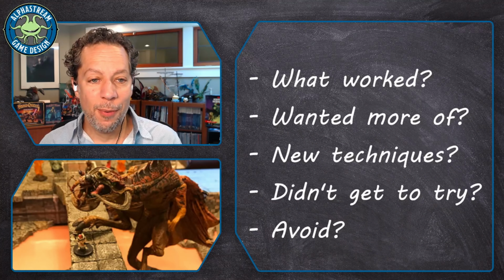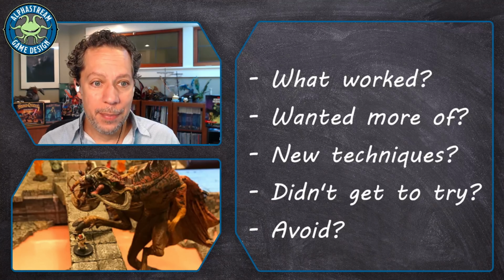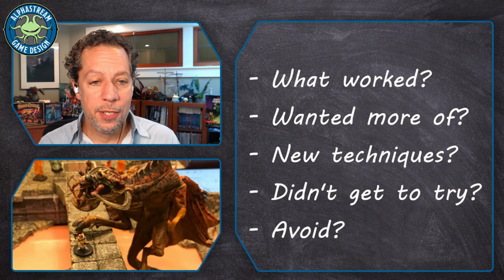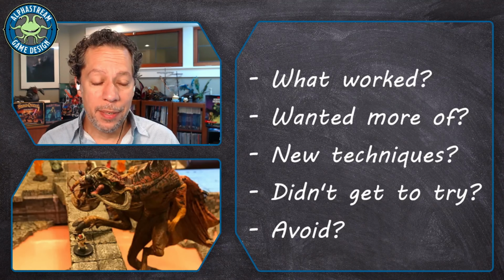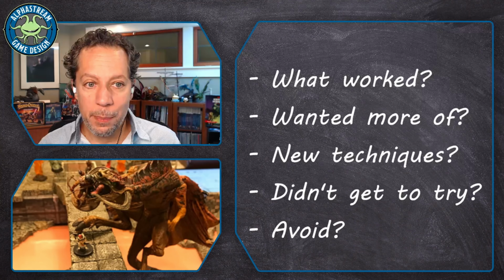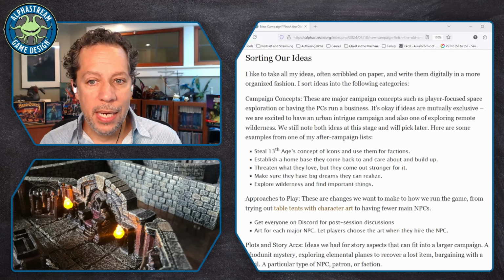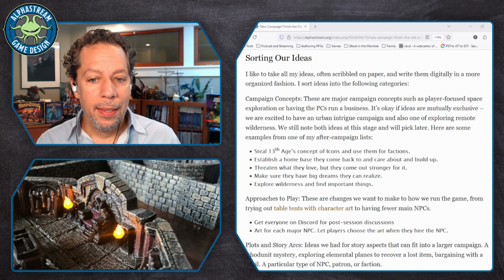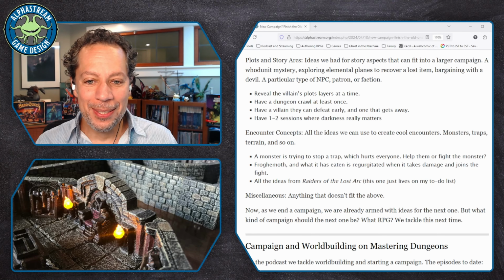New Campaign? Start with the Old!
What to do for your next campaign? The first step is to keep a checklist as we run our current campaign of what we want in the next one!

Contents
00:00 Intro
00:35 ENnie Nominated Alphastream.org
02:32 A Campaign Series
03:38 Start at the End
04:30 Campaign End Checklist
05:22 What Worked
08:09 Want More of
10:30 New Techniques
12:37 Didn't Get to Try
16:10 Avoid
17:48 Sorting Our List
18:18 Campaign Concepts
19:21 Approaches to Play
21:29 Plots and Story Arcs
22:43 Encounter Concepts
24:52 Feedback?
25:19 Support the Show